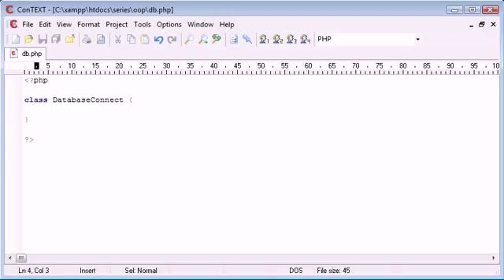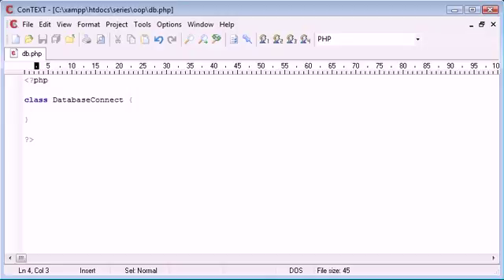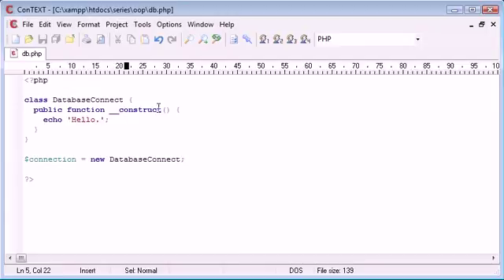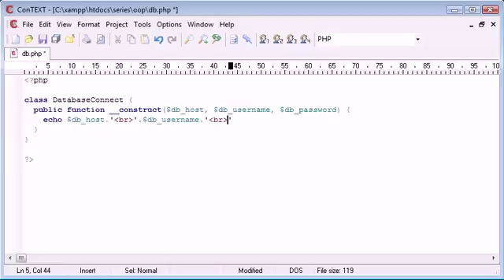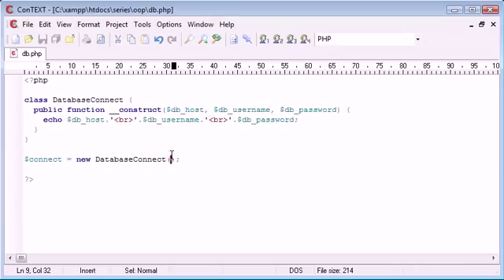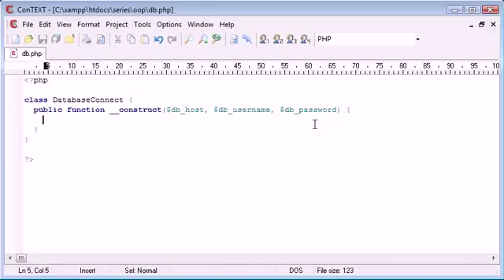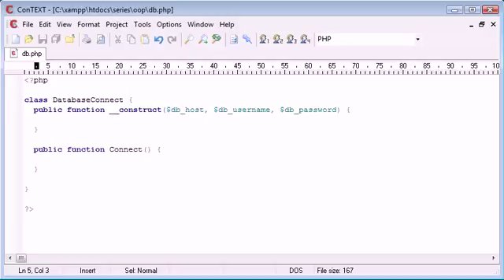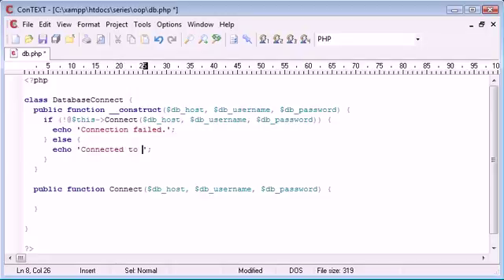Beginner PHP Tutorial 199 Connecting to a Database the OOP Way YouTube 2017